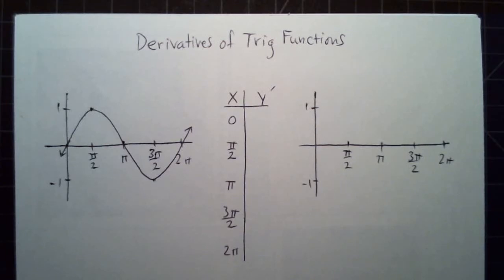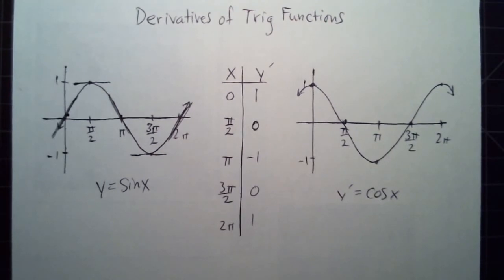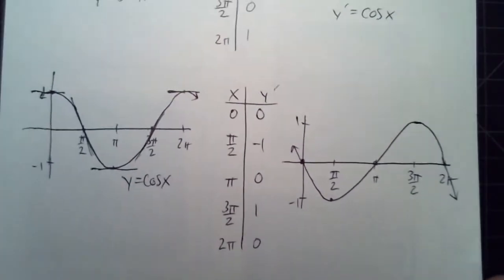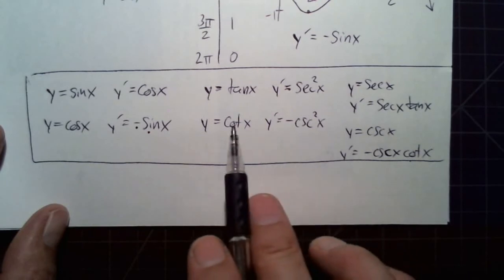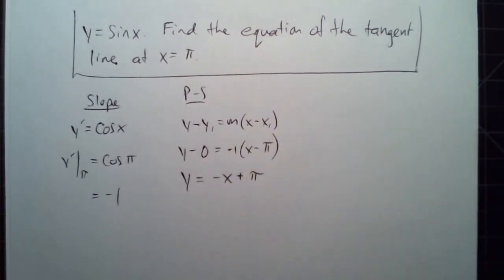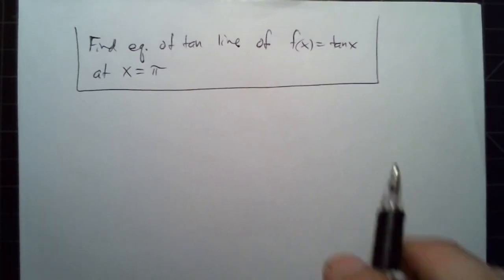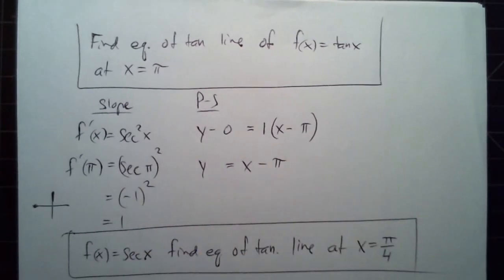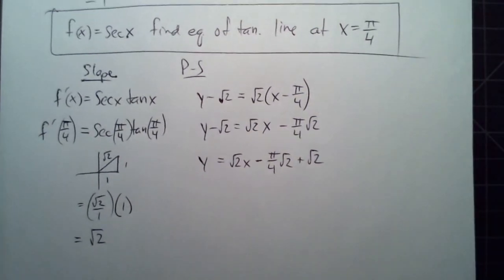Calculus Jordan Differentiation: Derivatives of Trig Functions